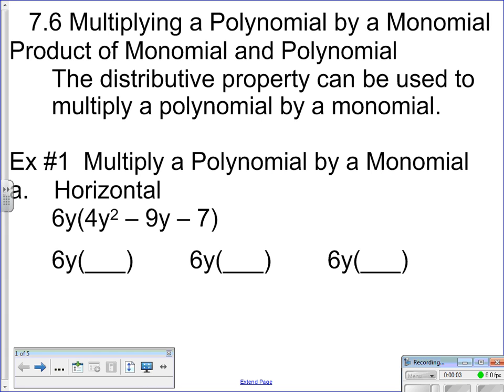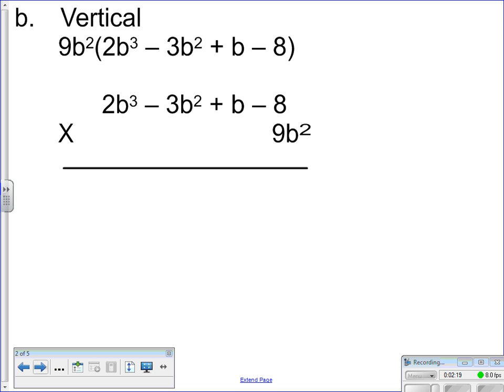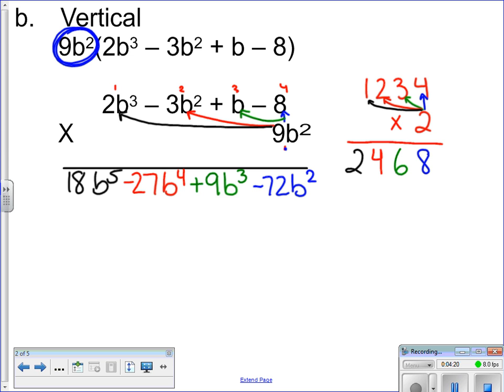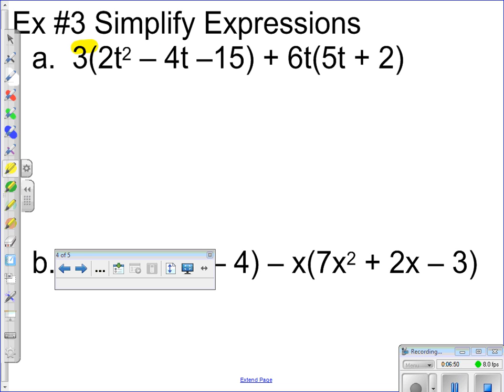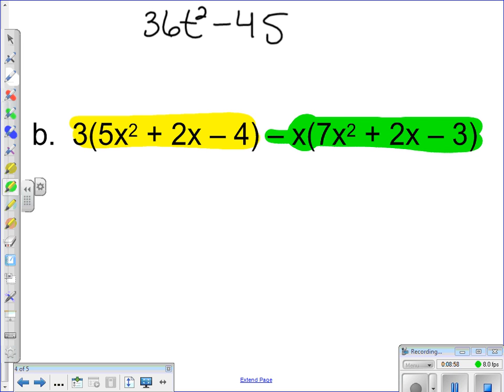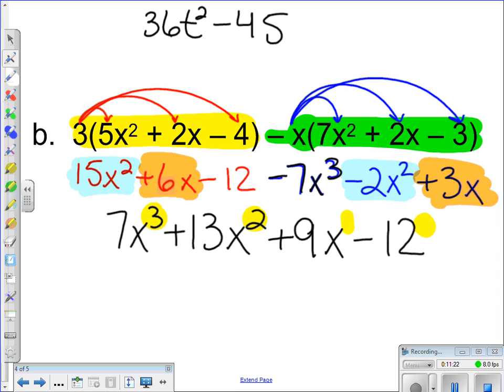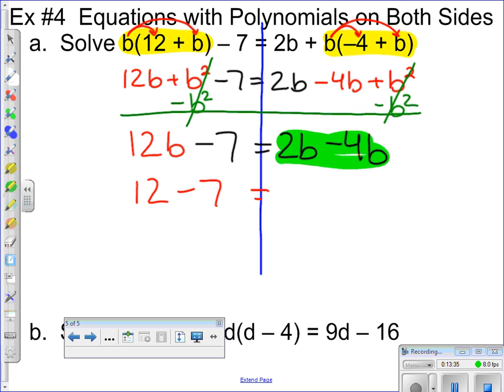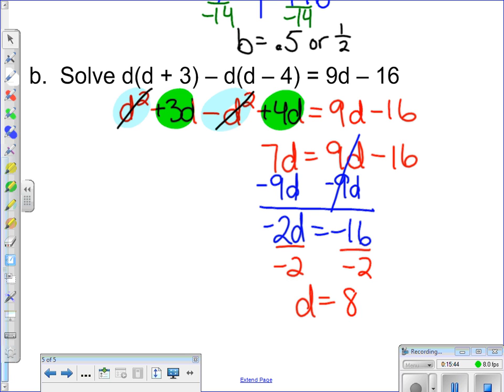Lesson 7.6 Multiplying Polynomials by a Monomial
How to multiply a polynomial(binomials and trinomials) by a single term(monomial) using distributive property.